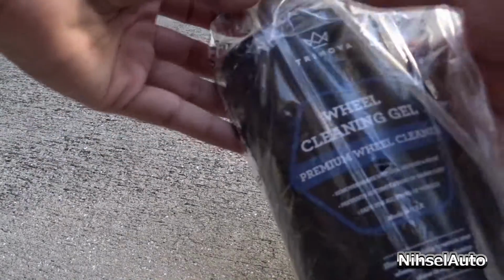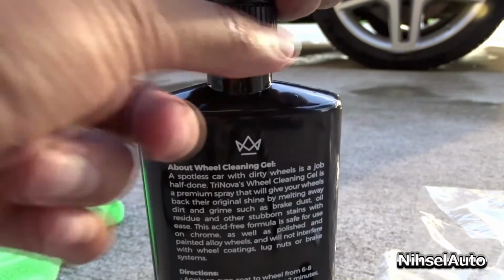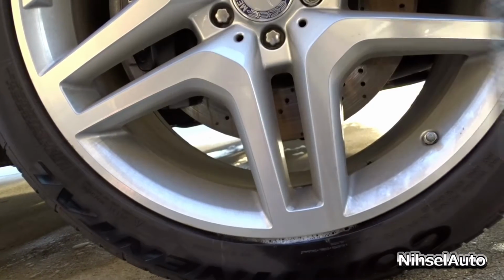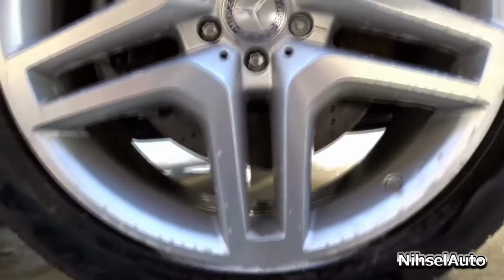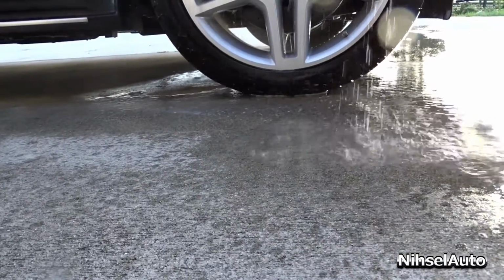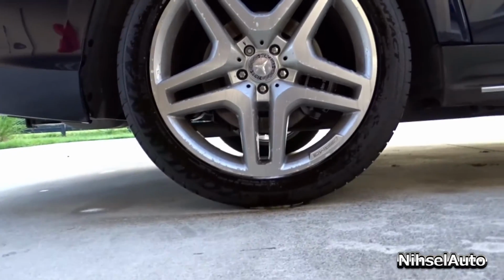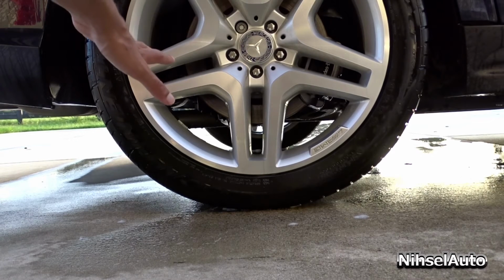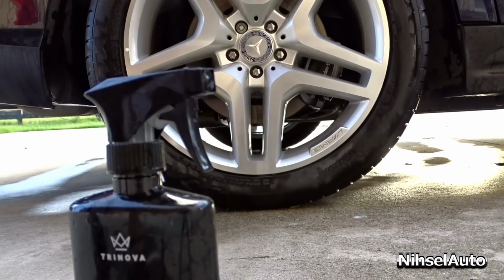Trinova Wheel Cleaning Gel Tutorial and Review [2015 Mercedes GL550] [HD]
READ ME

For the Review : 1:40

Special thanks to Trinova for making a great product and can't wait to use it on more.

This is a use and review of the Trinova Wheel Cleaning Gel.

Tell me what you guys think of this review, love to hear your feedback. :)

Camera: Sony Cybershot HX400v

All video creations are the sole property of NihselAuto. Any retransmission videos for financial or any circumstances without the proper consent from the user, NihselAuto.